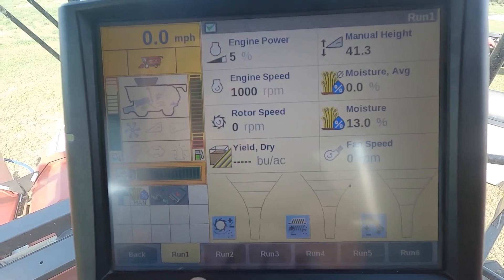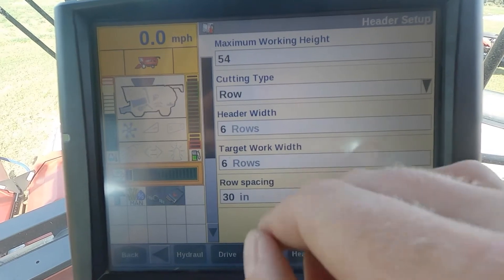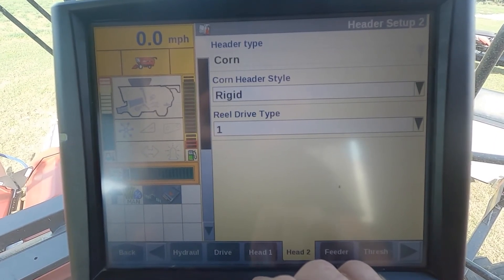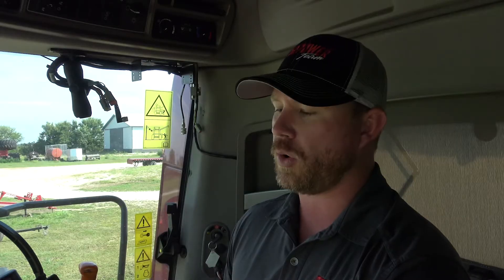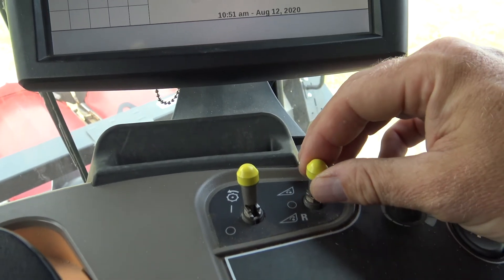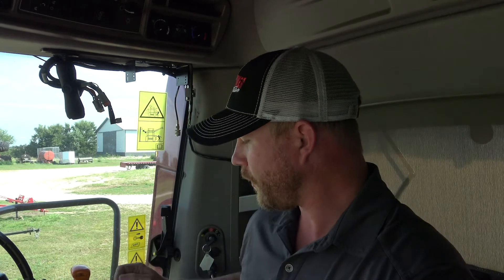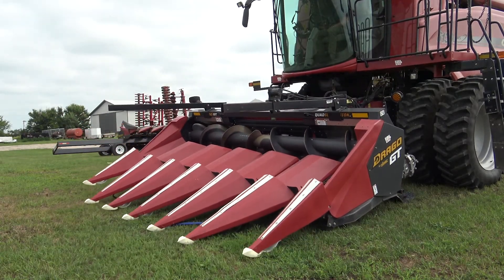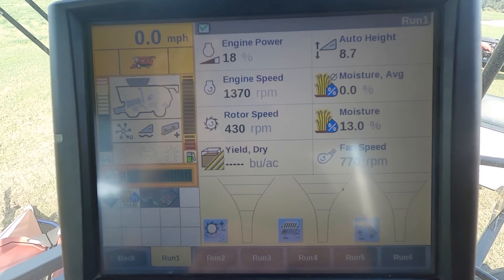Case IH Midrange Combine with Drago Header Calibrations and Setup | Red Power Team Combine Tips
In this video, the Red Power Team covers recommended settings and head calibrations using a midrange Case IH Combine for combining corn in Central and North Iowa with a Drago GT head. Some things covered in this video include: header height calibrations, lateral tilt calibration, clearing and setting set points 1 and 2 and general recommended settings for Case IH combines and headers.